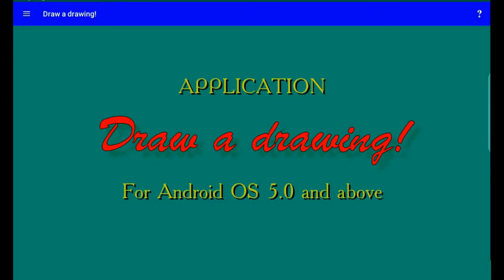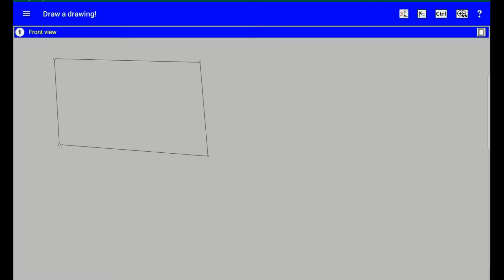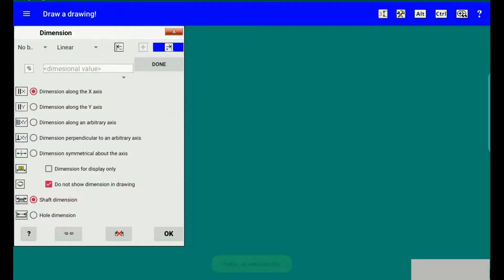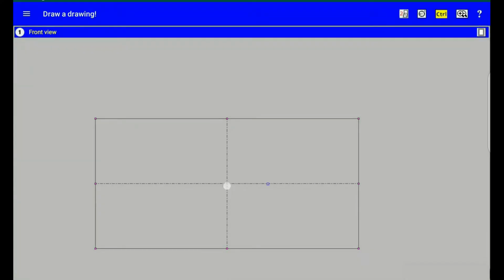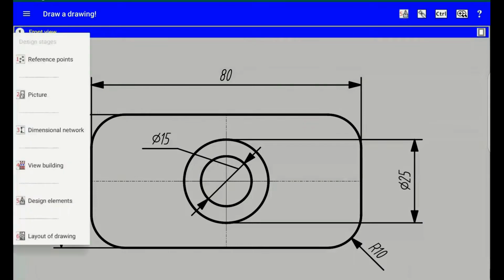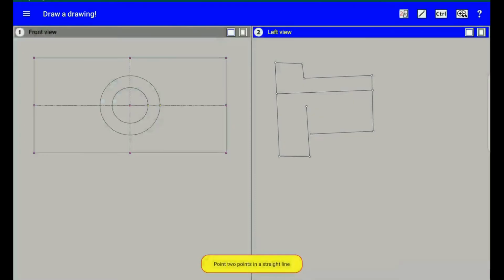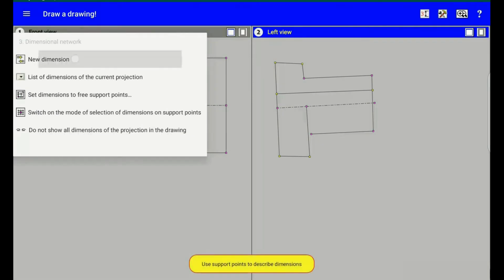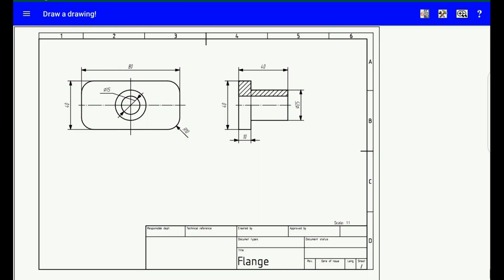2021 en An example of creating a drawing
This video demonstrates the process of creating a simple drawing using the Draw a Drawing! CAD system for the Android operating system version not lower than 5.0. More detailed information can be found on the